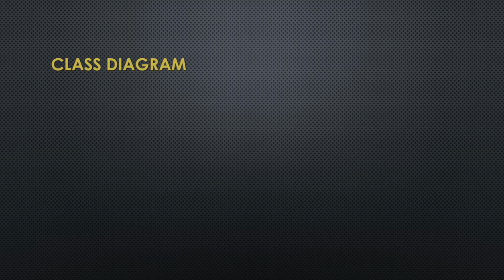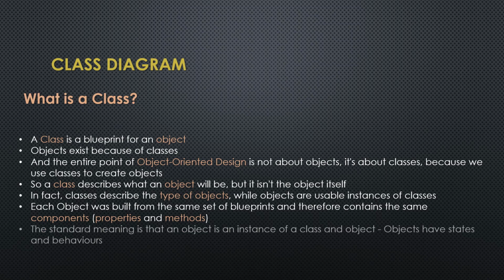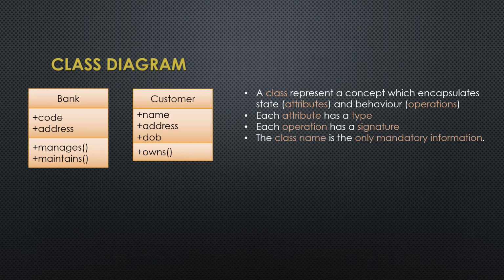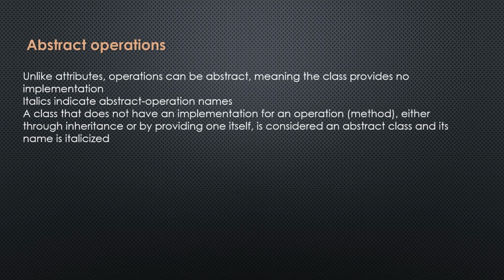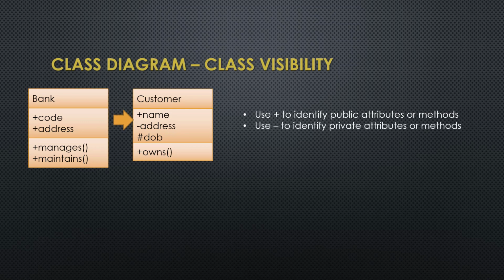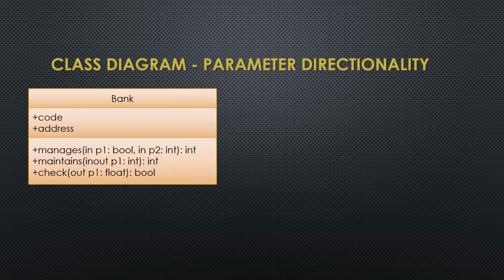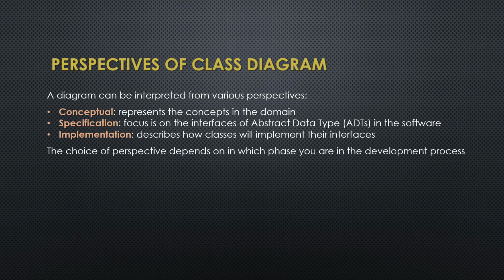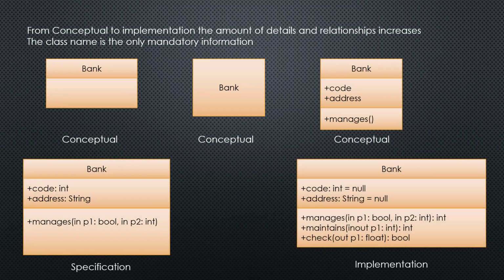02. The Software Development Process - Phase 2 - DESIGN - The Unified Modeling Language (UML)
The Software Development Process - Phase 2 - DESIGN - The Unified Modeling Language (UML)
Learn how to select the right software development model and process, the tools and resources for your software projects.
UML Class Diagrams.